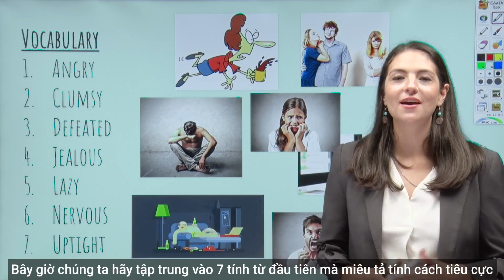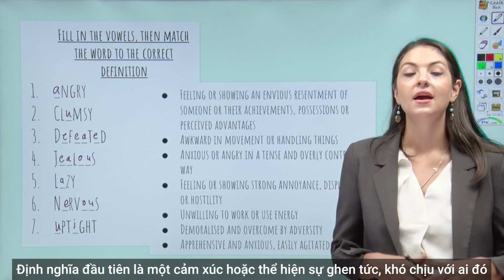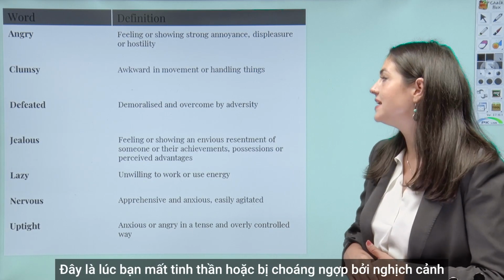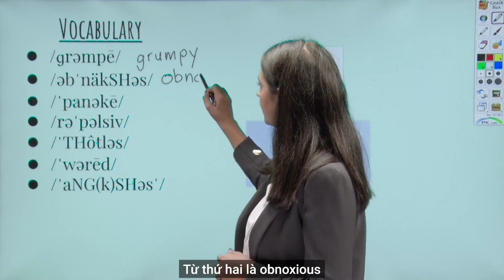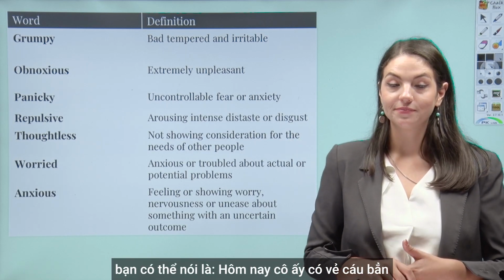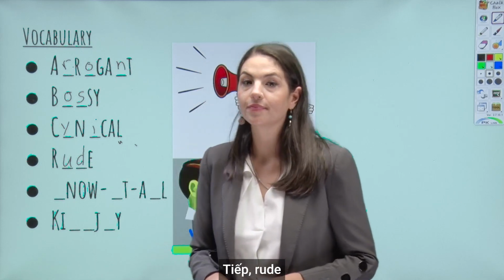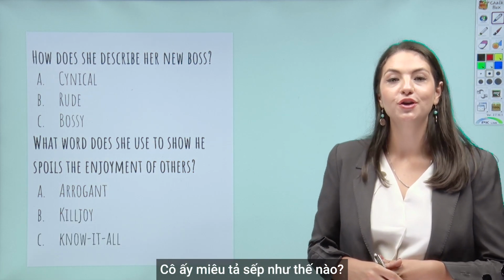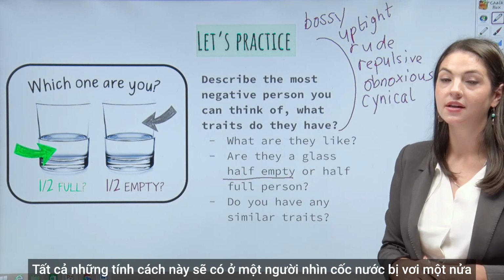Những Tính Từ Miêu Tả Tính Cách Tiêu Cực Bằng Tiếng Anh Thông Dụng Nhất | Ms Hoa Giao Tiếp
20 TÍNH TỪ MIÊU TẢ TÍNH CÁCH (XẤU) BẰNG TIẾNG ANH CƠ BẢN

- Nối tiếp chủ đề tiếng Anh giao tiếp về tính cách, hôm nay Ms Hoa Giao Tiếp sẽ giới thiệu với các bạn 20 Tính từ miêu tả tính cách (mặt tiêu cực) rất phổ biến trong giao tiếp nhé!

👉Lưu ý về 1 bài giới thiệu bản thân (hoặc giới thiệu về người khác) sẽ có cách phần chính như sau:
- Chào hỏi
- Giới thiệu họ tên, tuổi, quê quán, nghề nghiệp
- Giới thiệu về tính cách
- Giới thiệu về sở thích
- Giới thiệu cơ bản về gia đình, mối quan hệ quan trọng,...

Nếu bạn nào muốn tìm hiểu chi tiết về cách Giới thiệu bản thân bằng tiếng Anh thì có thể xem video hướng dẫn chi tiết tại đây nhé

Chuỗi bài học "Listening & Speaking with Ms Sophia":
- Thời gian lên bài học: 20h00 tối Thứ 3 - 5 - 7
- Kênh phát sóng: Youtube Ms Hoa Giao Tiếp

👉Xem thêm:
- Tính từ là gì và dấu hiệu nhận biết tính từ

Ms Hoa Giao Tiếp - Sứ giả truyền cảm hứng
Hệ thống 16 cơ sở:
🔖 Hà Nội
Cơ sở 1: 461 Hoàng Quốc Việt, Cầu Giấy; SĐT: 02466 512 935
Cơ sở 2: 141 Bạch Mai, Hai Bà Trưng; SĐT: 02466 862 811
Cơ sở 3: 41 Tây Sơn, Đống Đa; SĐT: 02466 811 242
Cơ sở 4: 18 Nguyễn Văn Cừ, Long Biên; SĐT: 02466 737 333
Cơ sở 5: Liền kề 6, Nguyễn Văn Lộc, Hà Đông; SĐT: 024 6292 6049
Cơ sở 6: 40 Nguyễn Hoàng, Mỹ Đình, HN; SĐT: 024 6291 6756
🔖 Hồ Chí Minh
Cơ sở 1: 350 Đường Ba Tháng Hai, Phường 12, Quận 10; SĐT: 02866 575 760
Cơ sở 2: 18 Phan Văn Trị, Q. Gò Vấp (L30.3 Khu CityLand Parkhills); SĐT: 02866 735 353
Cơ sở 3: 427 Cộng Hòa, P.15, Q. Tân Bình; SĐT: 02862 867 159
Cơ sở 4: 224 Khánh Hội, Quận 4; SĐT: 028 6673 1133
Cơ sở 5: 215 Kinh Dương Vương, P.12, Quận 6; SĐT: 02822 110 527
Cơ sở 6: 49A Phan Đăng Lưu, P3, Q.Bình Thạnh, HCM - Số ĐT: 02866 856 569
Cơ sở 7: 82 Lê Văn Việt, Hiệp Phú, Q9, HCM - Số ĐT: 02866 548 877
🔖 Đà Nẵng
Cơ sở 1: 233 Nguyễn Văn Linh, Quận Thanh Khê, Tp. Đà Nẵng: 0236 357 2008
Cơ sở 2: 254 Tôn Đức Thắng, P. Hòa Minh, Q. Liên Chiểu, ĐN - Số ĐT: 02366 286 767
🔖Hải Phòng
Cơ sở 1: 448 Lạch Tray, Ngô Quyền, Hải Phòng - Số ĐT: 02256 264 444